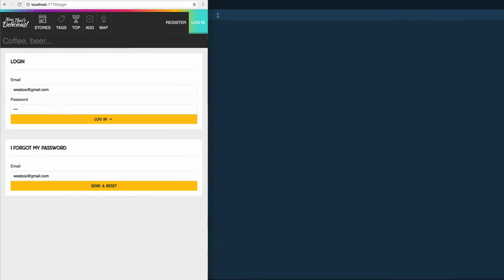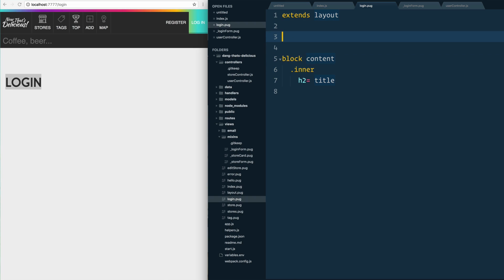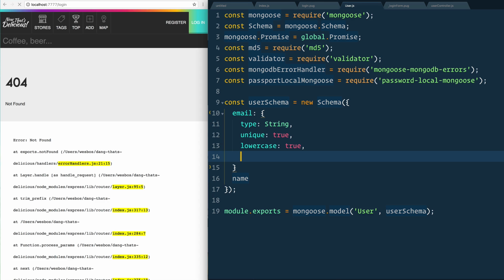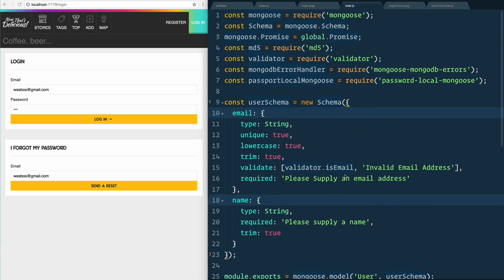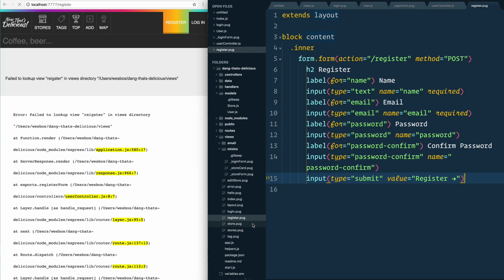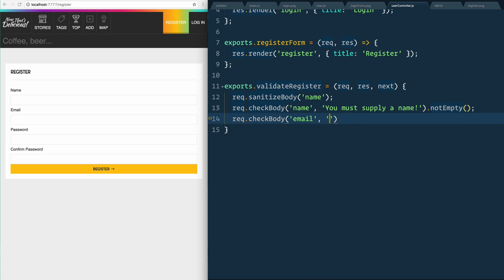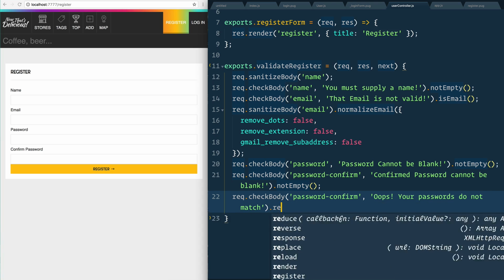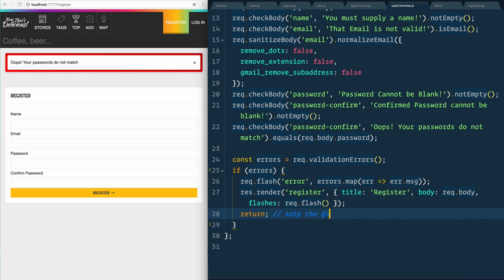23 Creating User Accounts